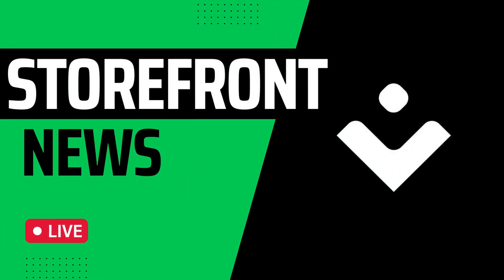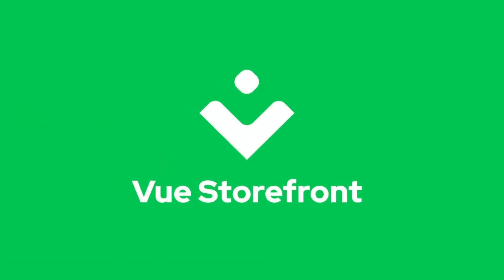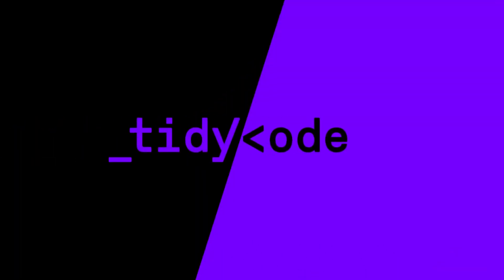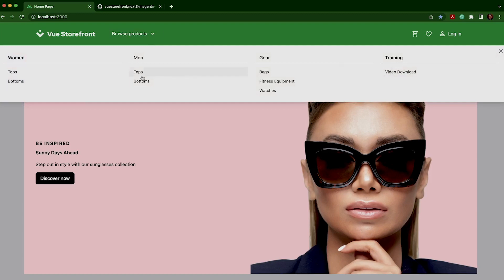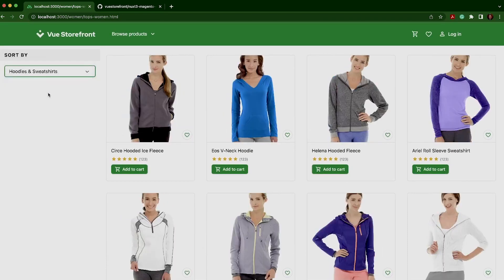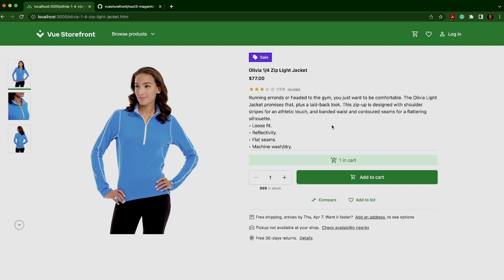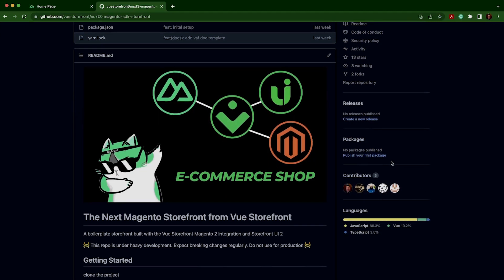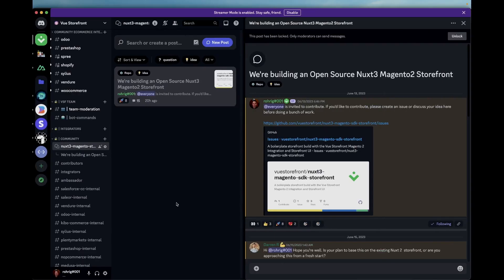Building an eCommerce shop with Vue Storefront and Magento 2 | Progress Report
Join us in our second commerce report where we share our journey of creating an E-commerce storefront using cutting-edge technologies - Vue Storefront SDK, Magento SDK, and Storefront UI 2.0. Watch as we reveal our progress and insights, setting the stage for a robust, user-friendly online shopping platform.